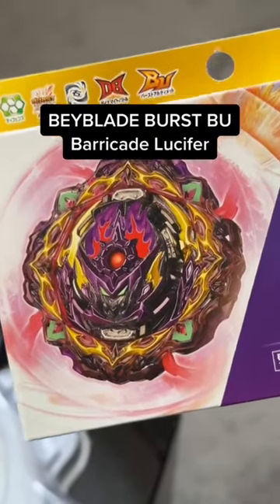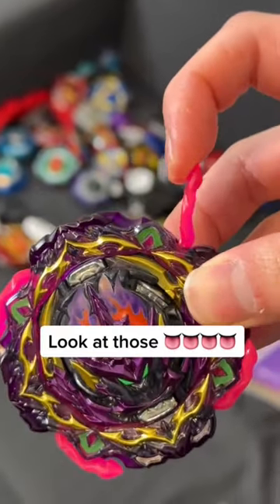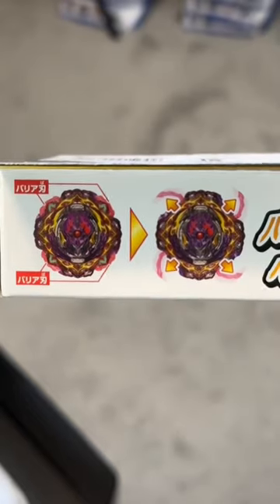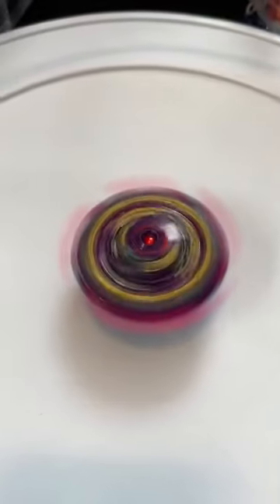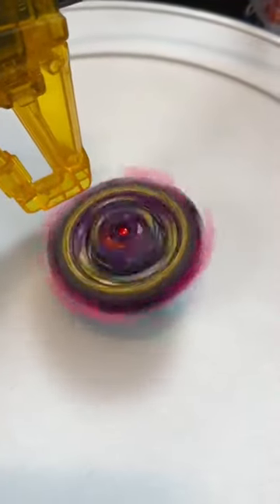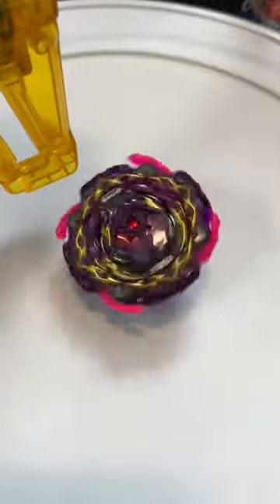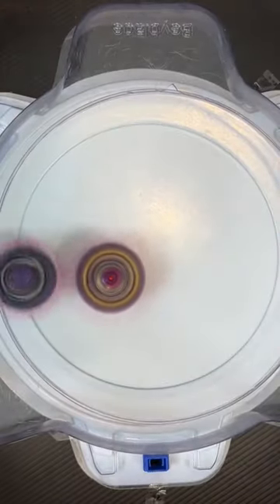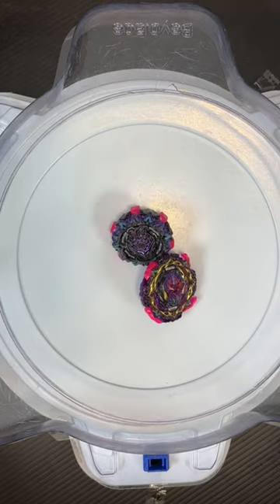Did you get this release?